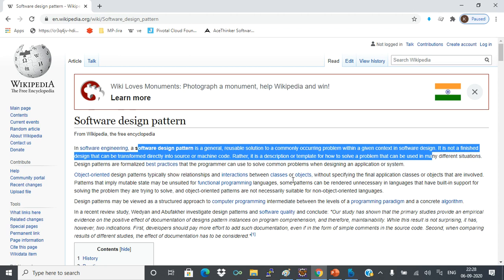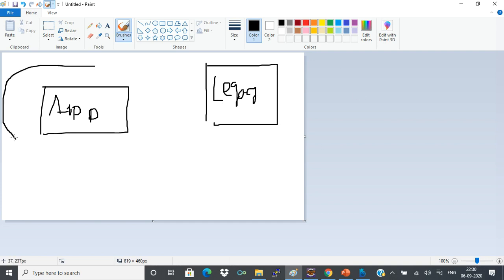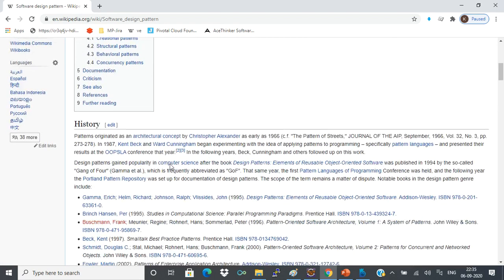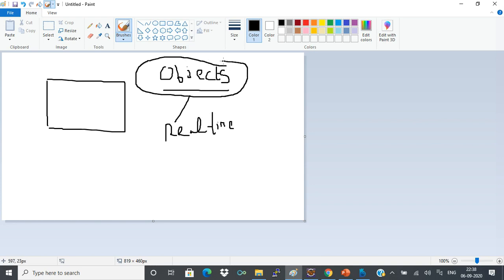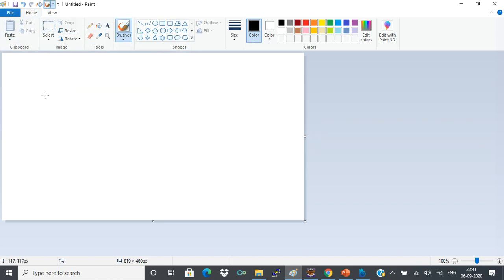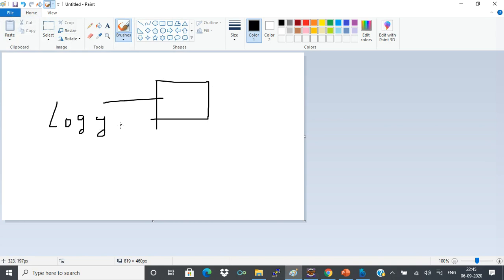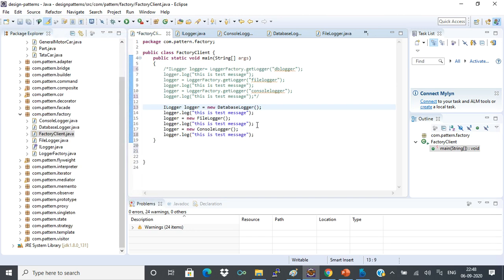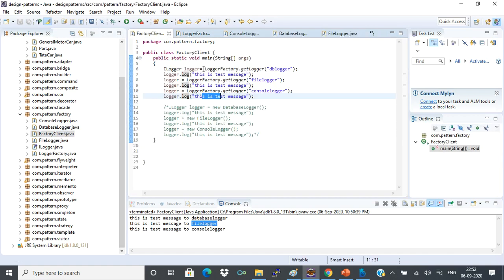Java Design Patterns- Introduction and Factory Pattern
Java Design Patterns and usages in real time applications. Explained on core design patterns.